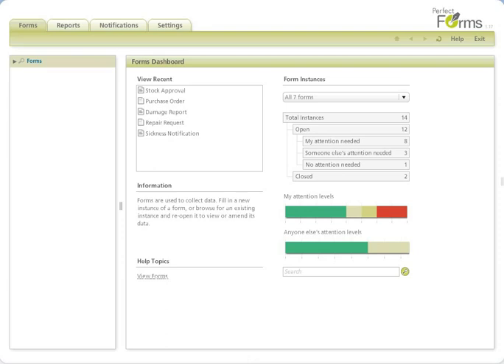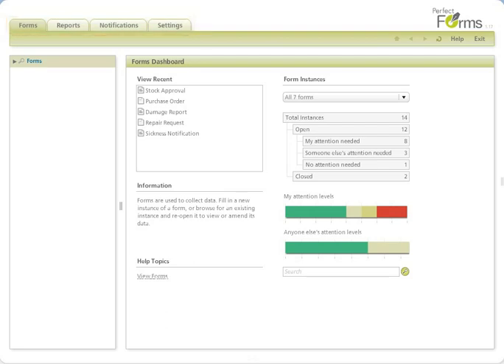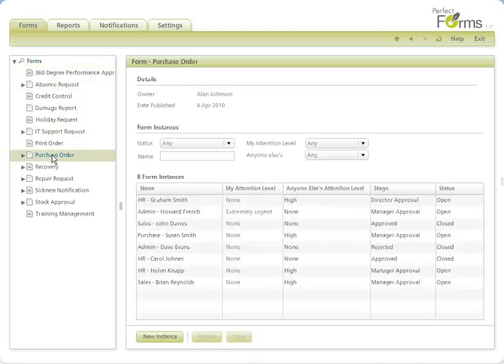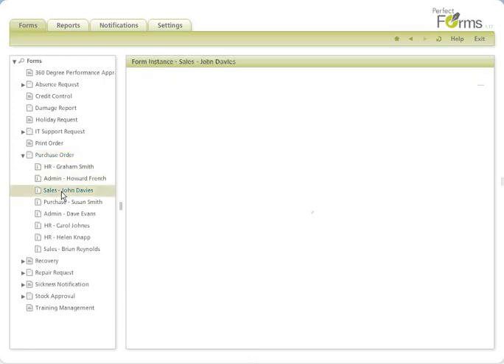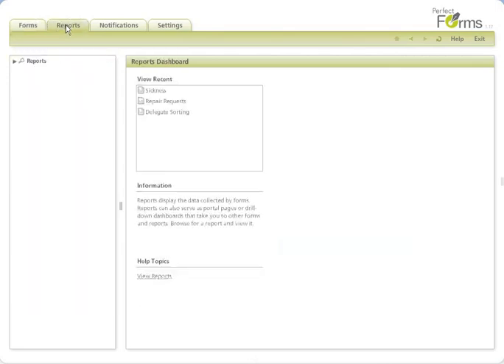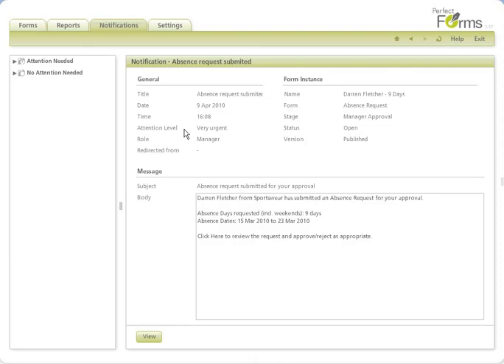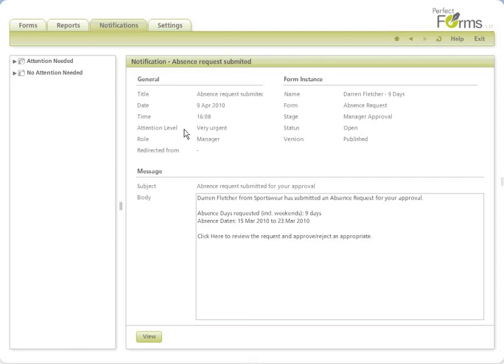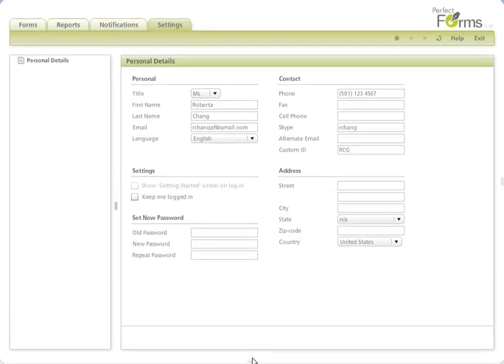PerfectForms Basic User Dashboard